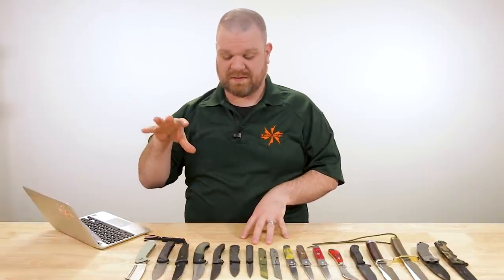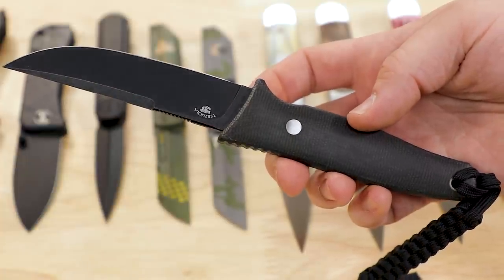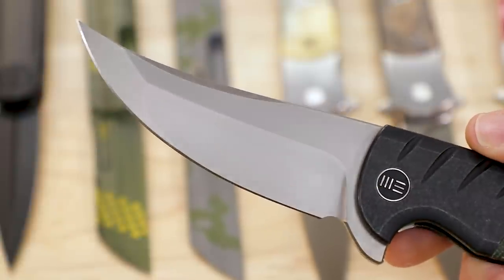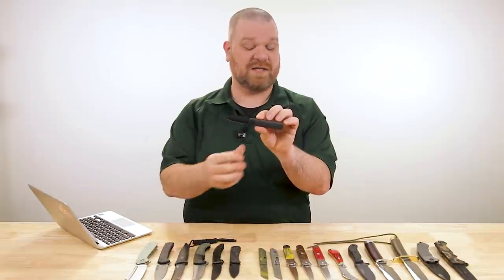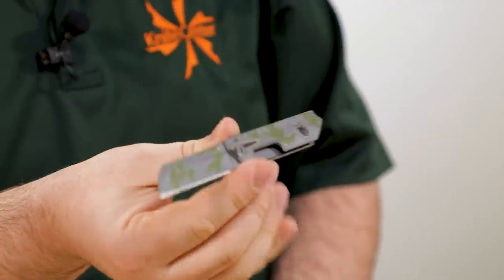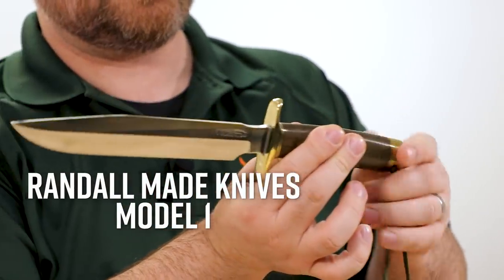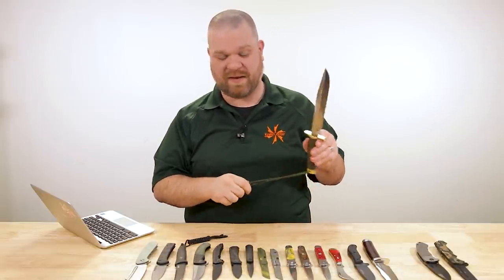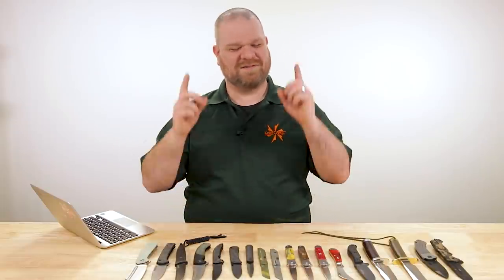New Knives for the Week of March 24th, 2022 Just In at KnifeCenter.com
Big drop of WE and CIVIVI folders this week, plus some of the finer EDC things from D Rocket, Finch, and a very rare appearance of some Randall fixed blades. Check out the latest knives and EDC gear from KnifeCenter

Featured Knives
0:00 Intro
0:17 CIVIVI Bullmastiff
2:05 CIVIVI Conspirator
4:09 CIVIVI Tamashii
6:25 WE Curvaceous
8:16 WE Quixotic
10:05 WE Banter
11:48 WE Eidolon
13:25 D Rocket Mid-Tech “Fukushu”
15:36 Finch ROADRUNNER
18:30 Case Dark Red Bone Hawkbill Pruner
19:49 TOPS Silent Hero 4
22:03 Randall Made Knives Custom Model 4-6 and Model 1
24:51 Medford Theseus
26:30 Andre De Villiers Tanto